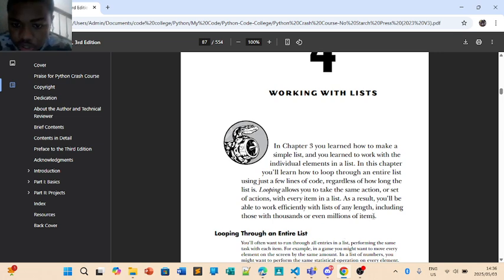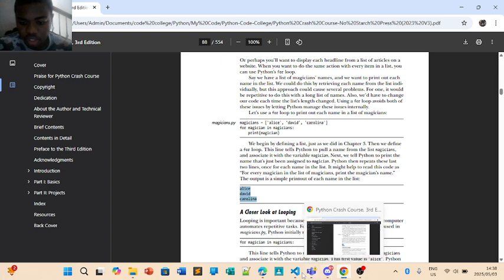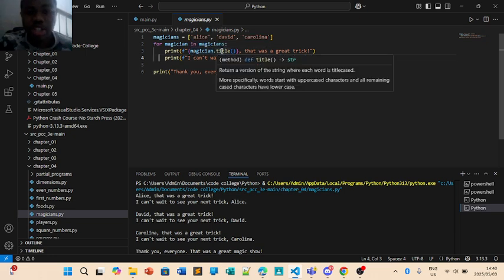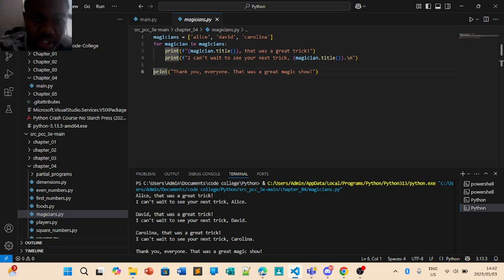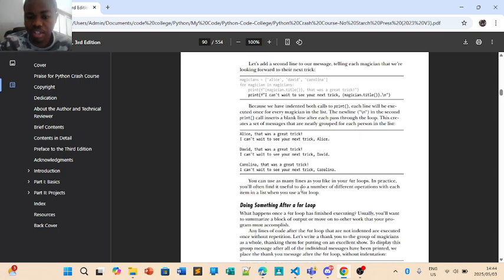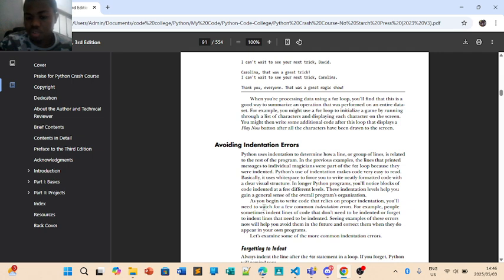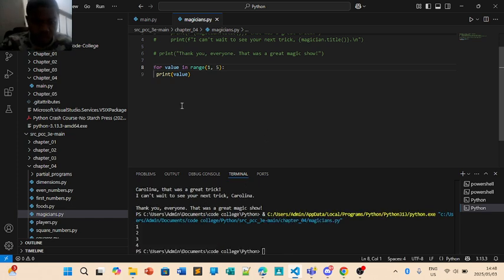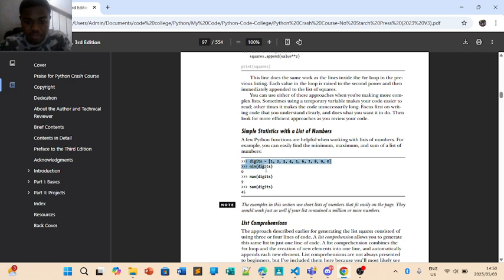Python Crash Course, 3rd Edition: (Chapter Four)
In Chapter 3

 you learned how to make a
simple list, and you learned to work with the
individual elements in a list. In this chapter
you’ll learn how to loop through an entire list
using just a few lines of code, regardless of how long the
list is. Looping allows you to take the same action, or set
of actions, with every item in a list. As a result, you’ll be
able to work efficiently with lists of any length, including
those with thousands or even millions of items.
You’ll often want to run through all entries in a list, performing the same
task with each item. For example, in a game you might want to move every
element on the screen by the same amount. In a list of numbers, you
might want to perform the same statistical operation on every element.
50   Chapter 4
Or perhaps you’ll want to display each headline from a list of articles on a
website. When you want to do the same action with every item in a list, you
can use Python’s for loop.
Say we have a list of magicians’ names, and we want to print out each
name in the list. We could do this by retrieving each name from the list individually, but this approach could cause several problems. For one, it would
be repetitive to do this with a long list of names. Also, we’d have to change
our code each time the list’s length changed. Using a for loop avoids both of
these issues by letting Python manage these issues internally.